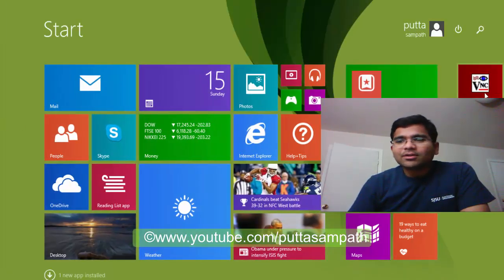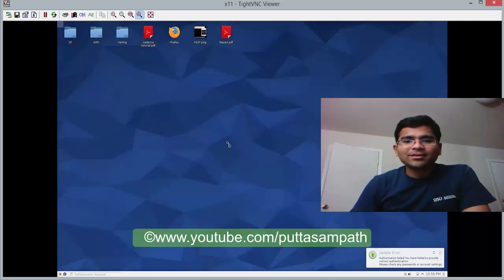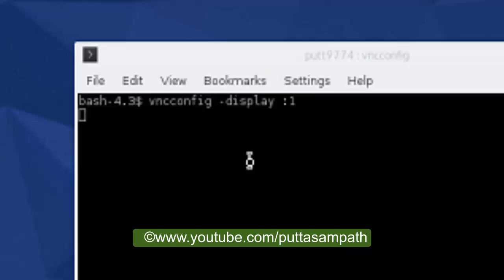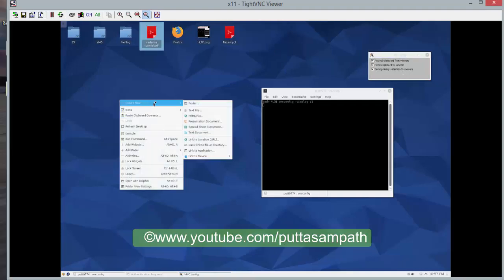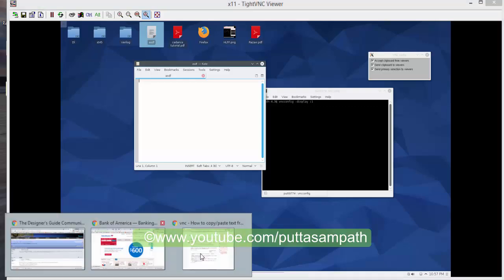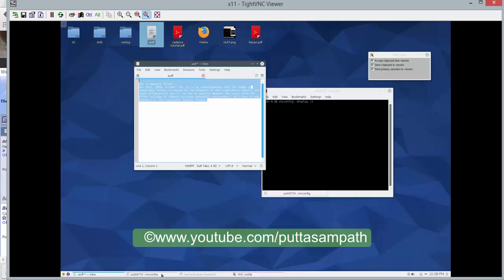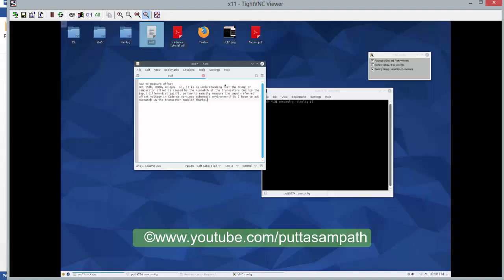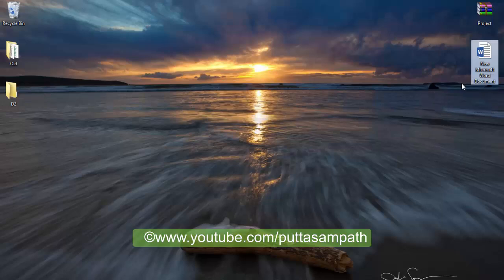How to copy text from / to the remote machine using VNC viewer.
This is the simple video on how to copy text from or to the remote machine when you use VNC viewer to control the remote machine. I myself faced this problem several times not being able to copy text directly from local machine to the remote machine. Here is the video on how you could easily enable the feature of copying text over to the remote PC when you use Tight vnc or tiger vnc or some sort of VNC Viewer.

Simple way is to : open terminal in the remote pc and enter this command : vncconfig -display :1

you will get a little window. don't close that :) you should be able to copy from/to the remote pc via vnc viewer then :)

Thank you for stopping by! Have a great day!